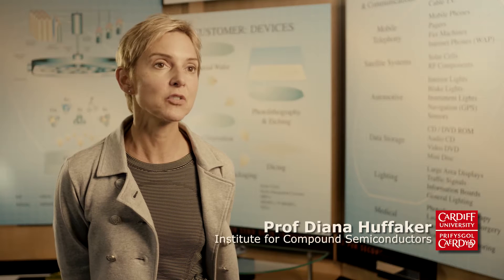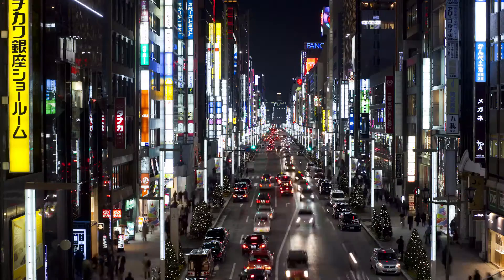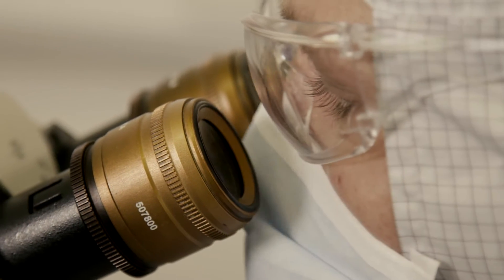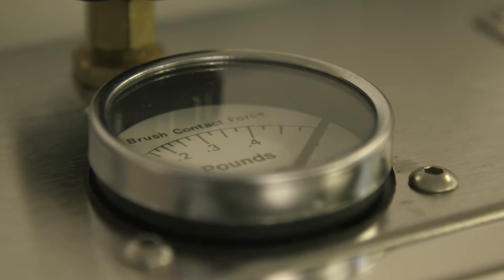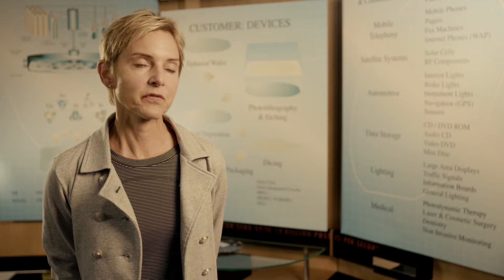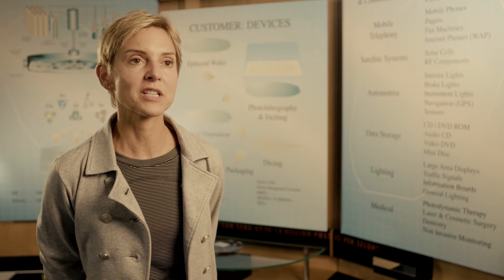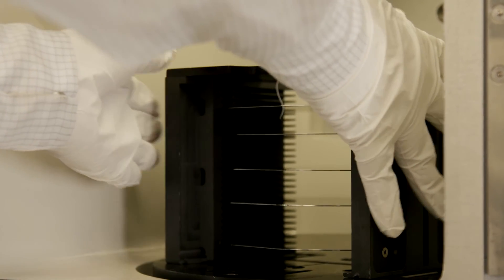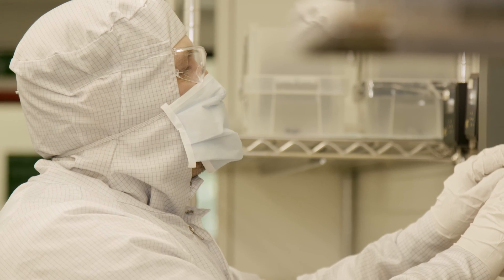Institute for Compound Semiconductors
Compound semiconductors drive the devices and technologies we use today, from smartphones and tablets to satellite communications and GPS.
Our institute for Compound Semiconductors, led by Prof. Diana Huffaker, is a partnership between IQE Systems and the Welsh Government that positions Cardiff at the leading edge of translating research into practical application of this technology.